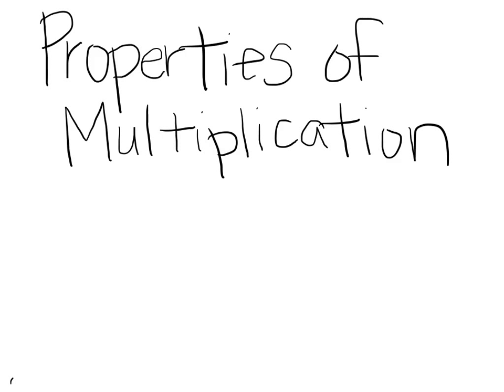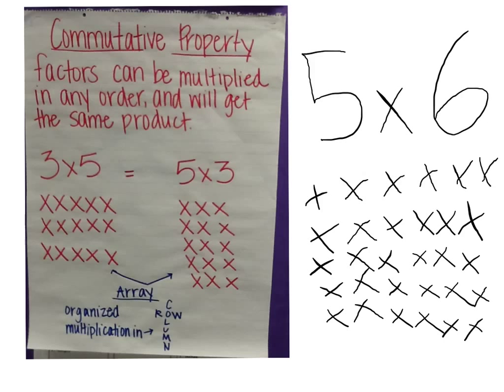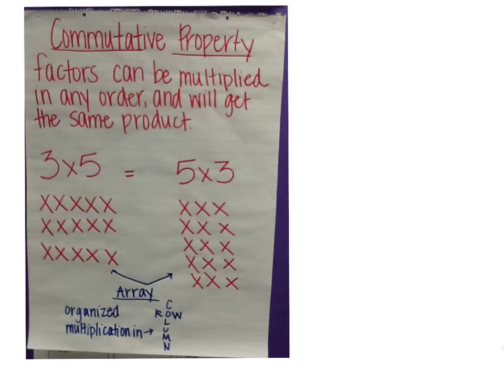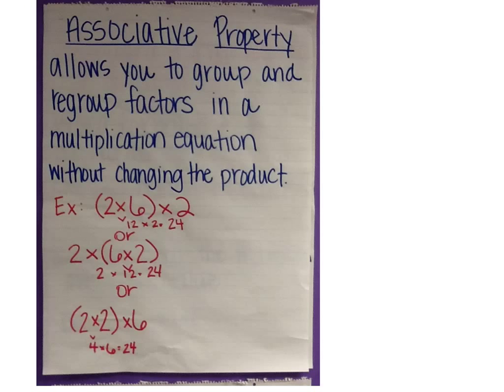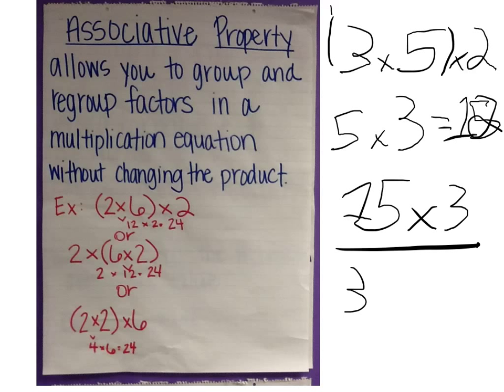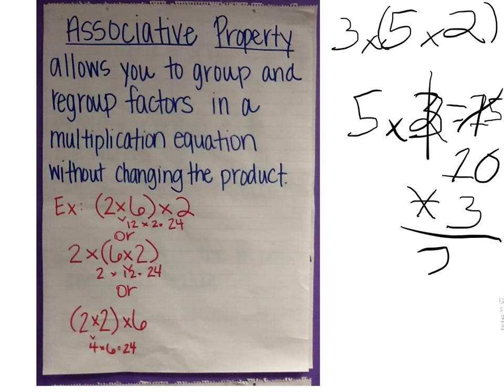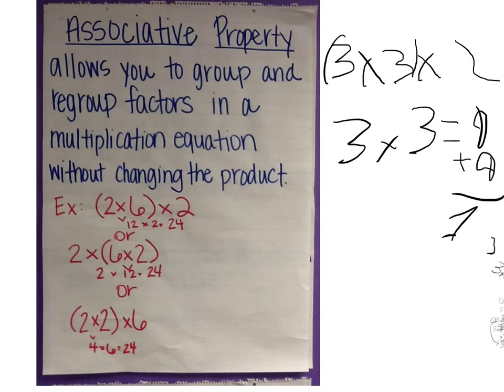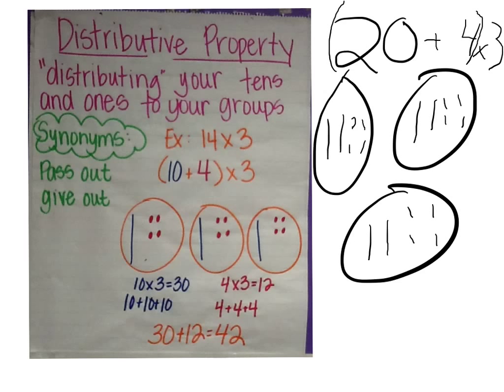Made with Explain Everything